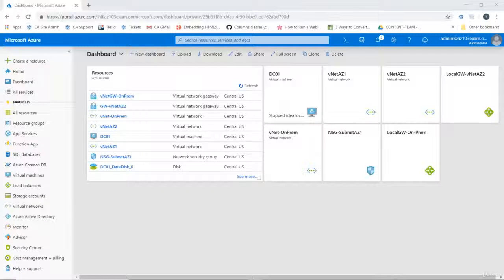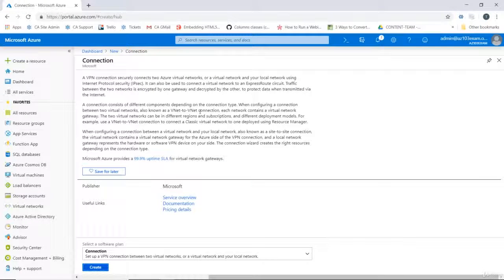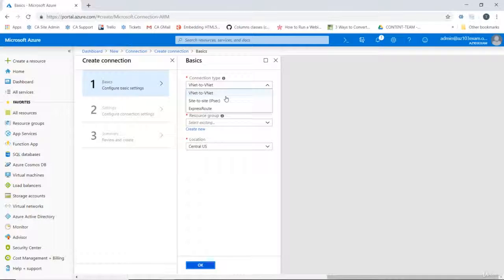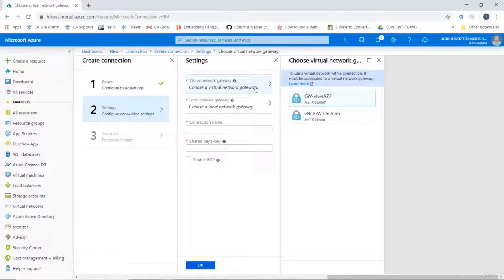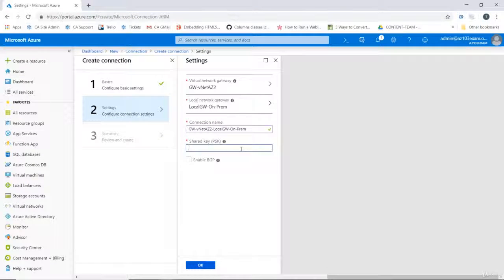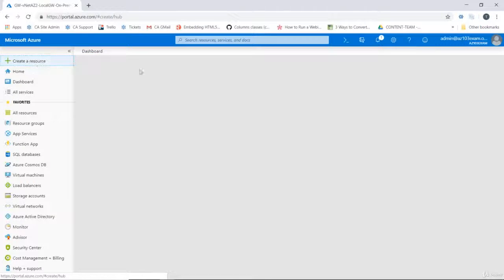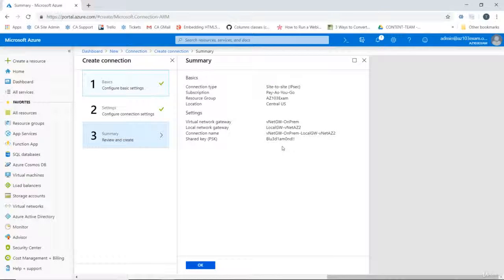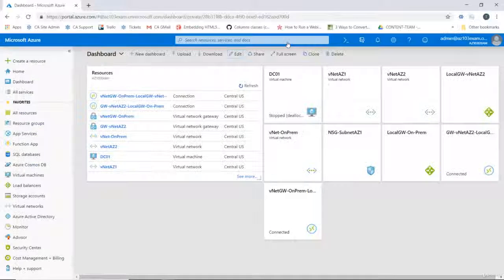Az103 - Deploy VPN Connections(15)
Az103 - Deploy VPN Connections